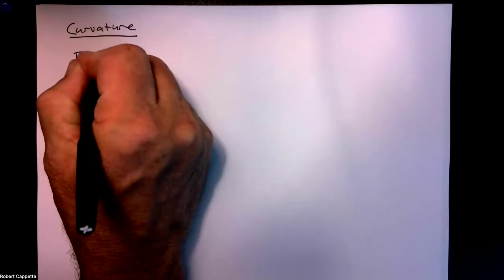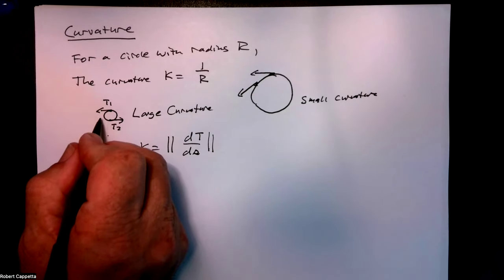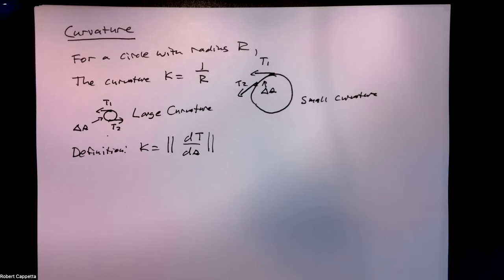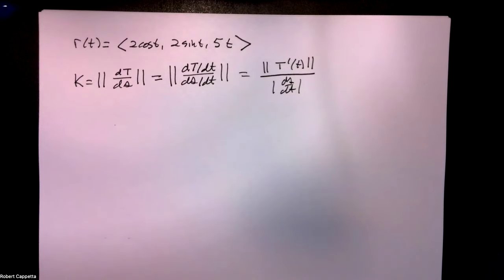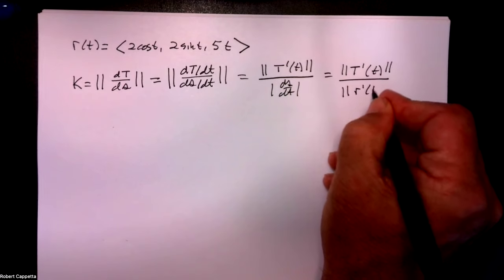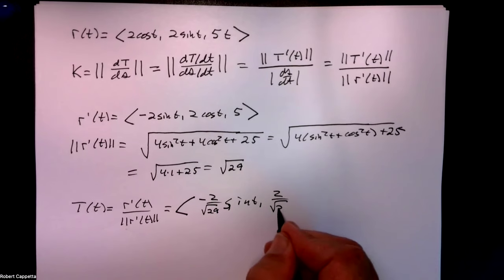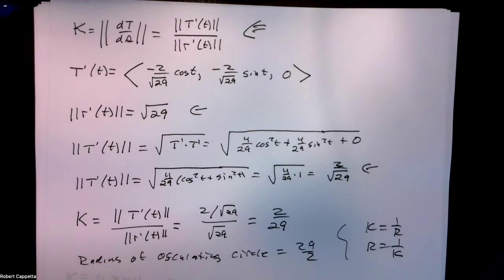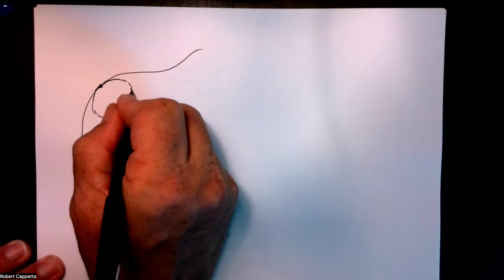Definition of Curvature in Calculus